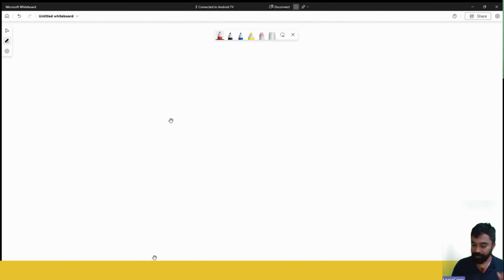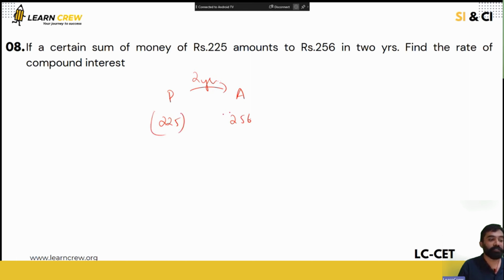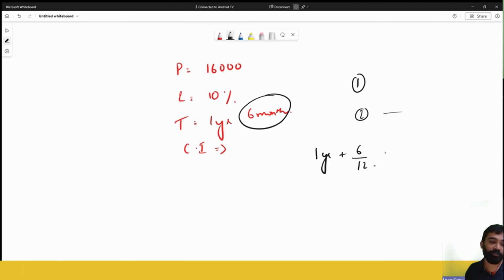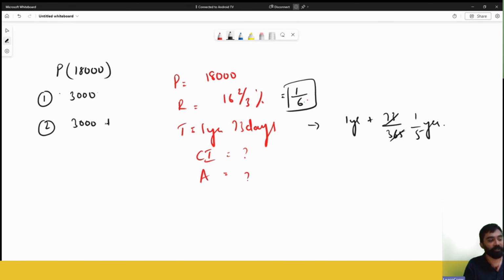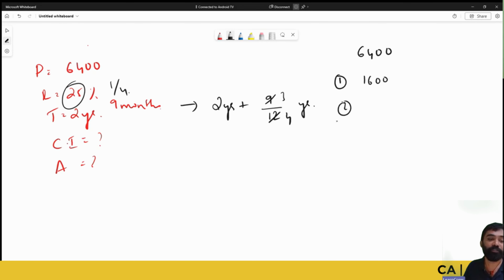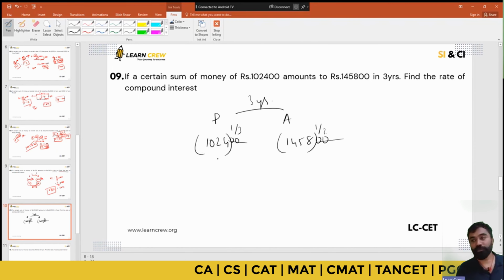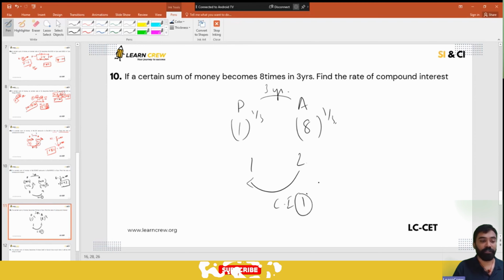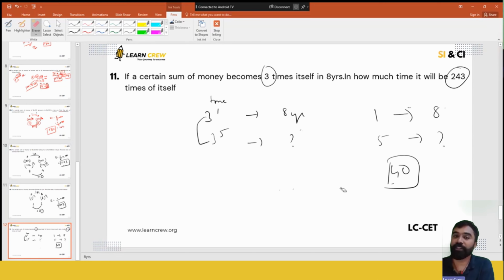SIMPLE AND COMPOUND INTEREST (Part 3) | LOGICAL REASONING